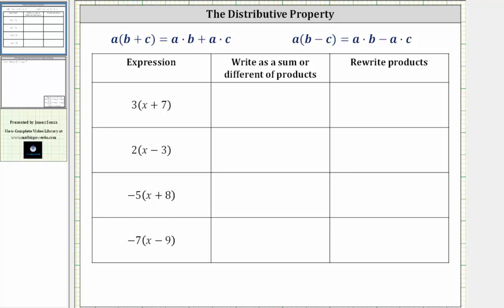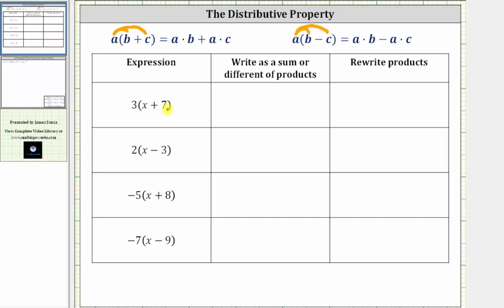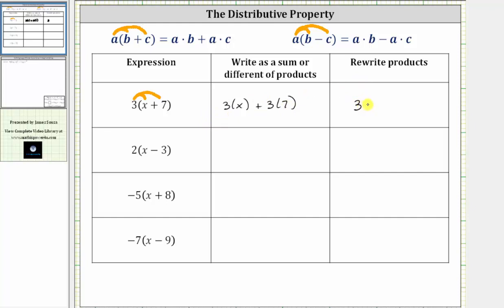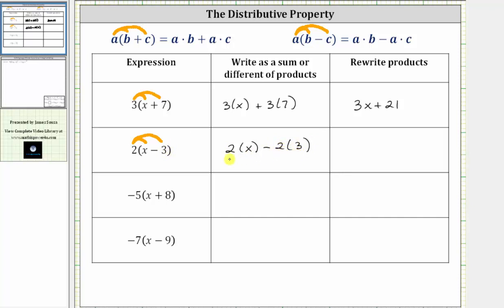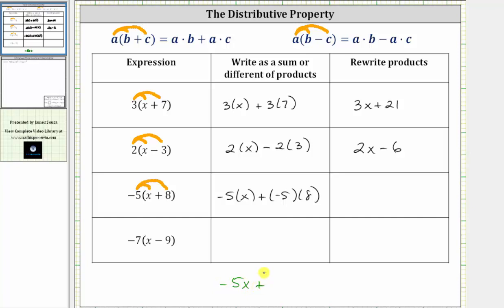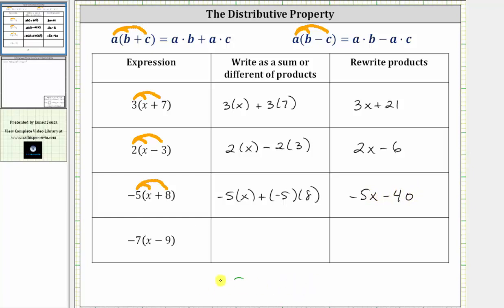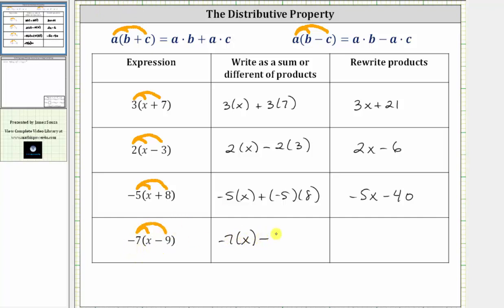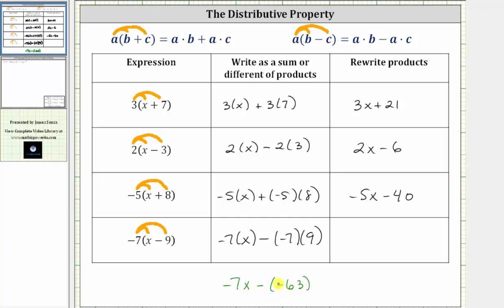The Distributive Property in the Form a(x+b)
This video demonstrates the distributive property with a integer times a sum or difference.